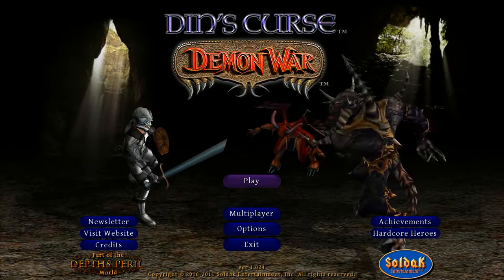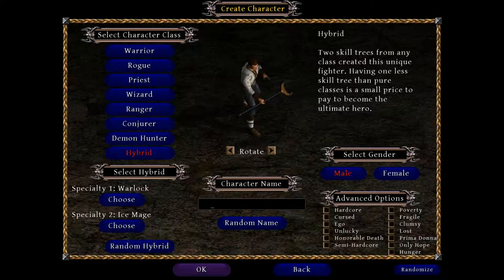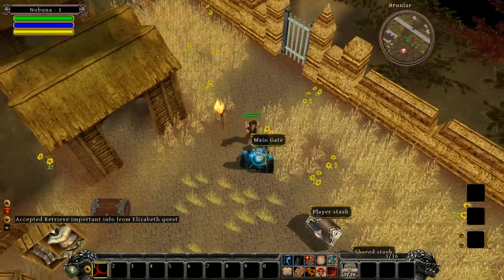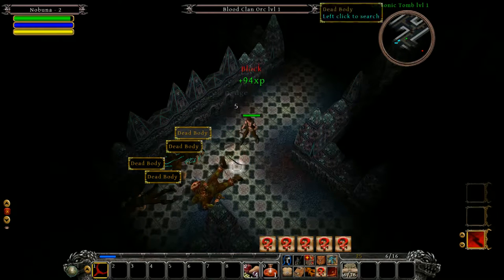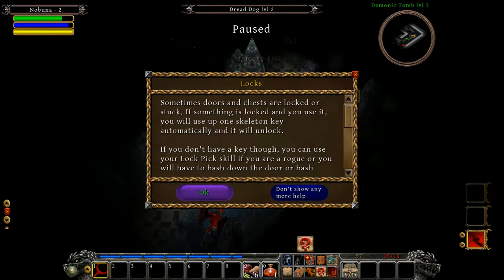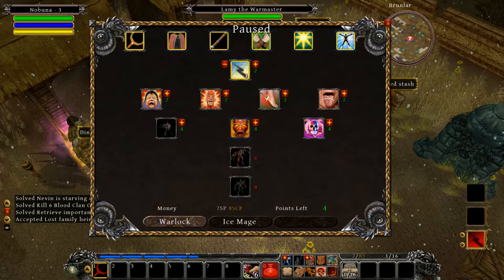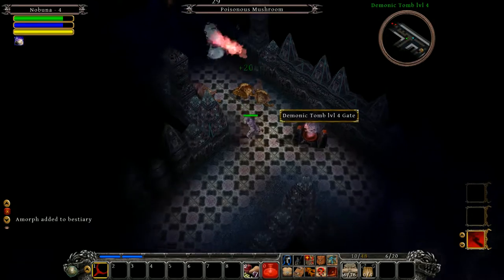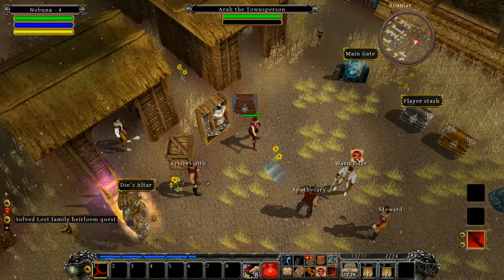Let's Play Indie Games: Din's Curse Episode 1. (ENG)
And i'm happy to present a new entry in my indie game series. Dins' Curse.